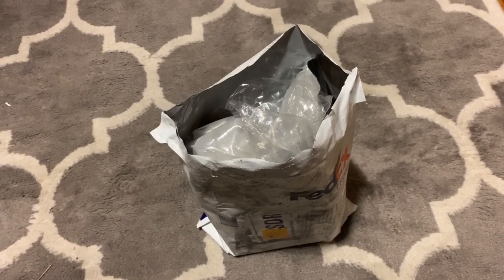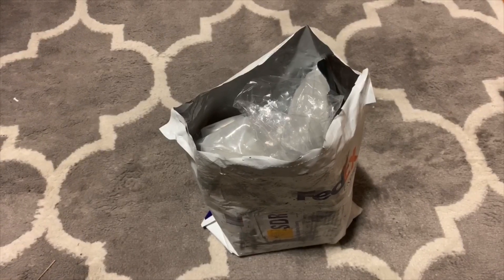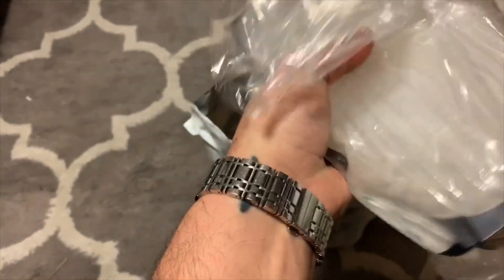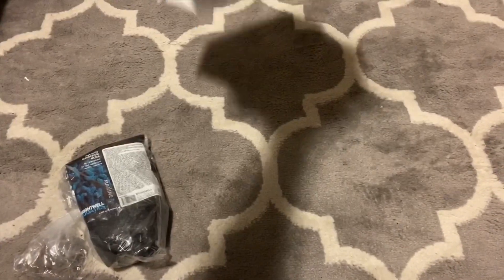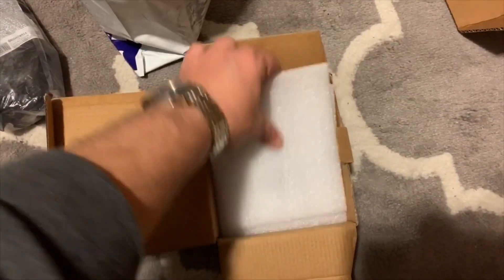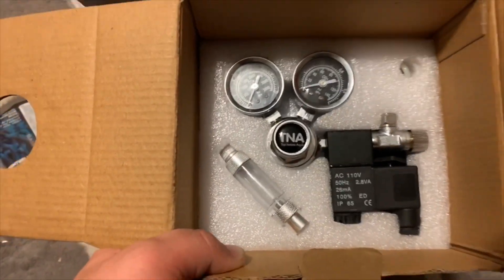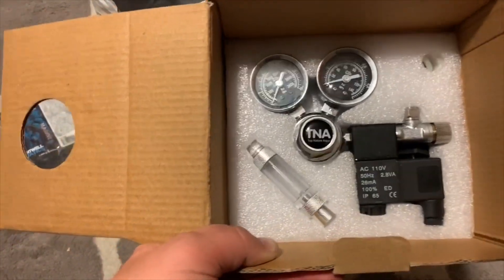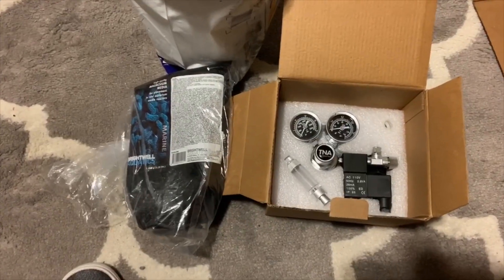AQUACAVE Order - Unboxing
This should be my last unboxing video for a while. I think the bulk of my ordering binge is complete! I promise! Enjoy!